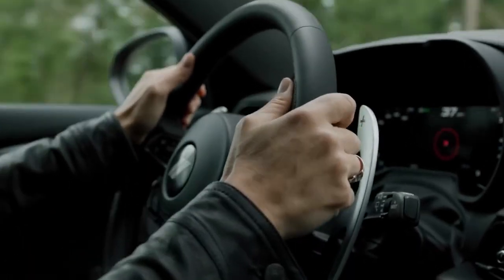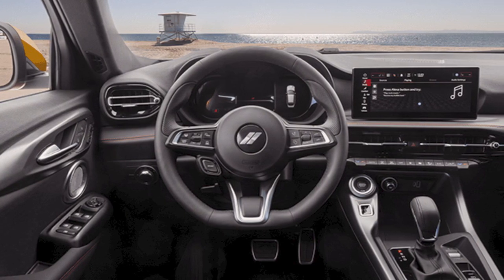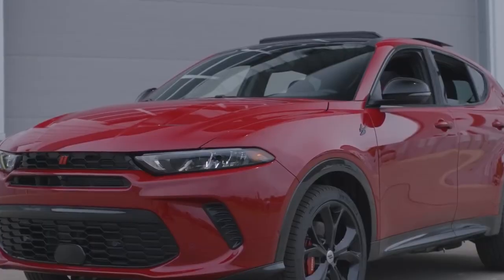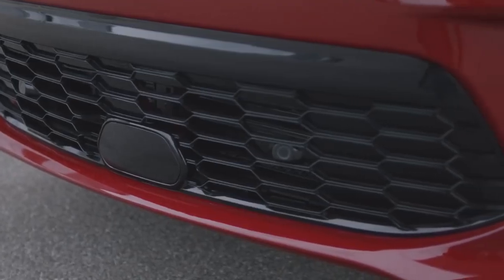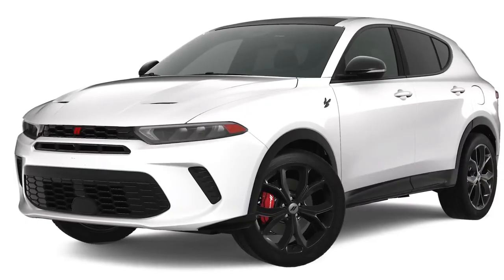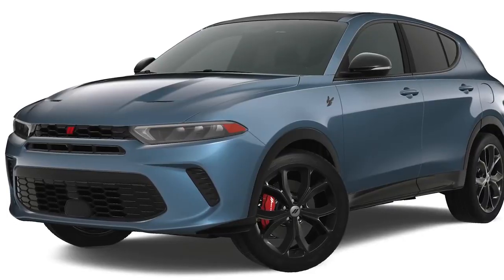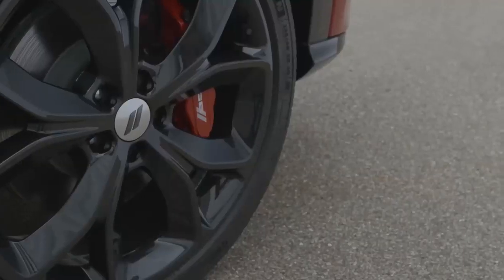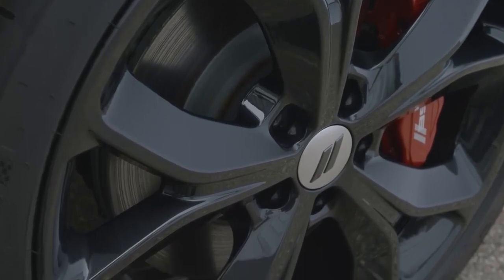2024 Dodge Hornet- Stunning Compact utility vehicle| Interior Exterior Powertrain features-specs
2024 Dodge Hornet- Stunning Compact utility vehicle| Interior Exterior Powertrain features-specs